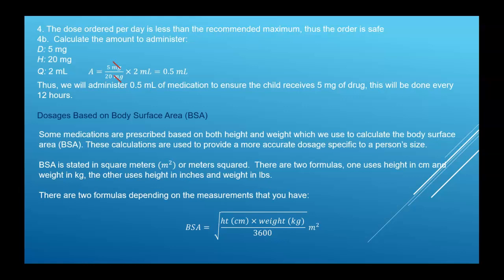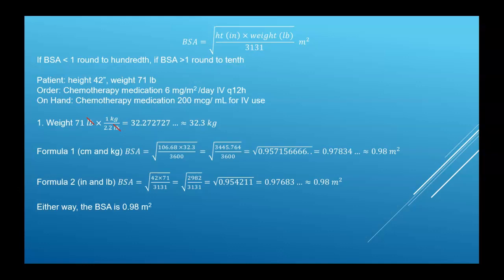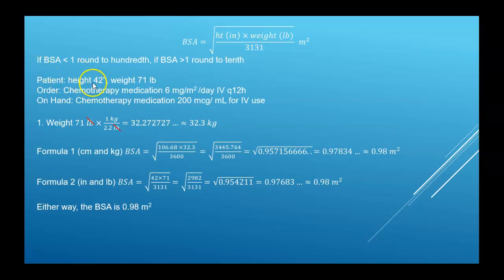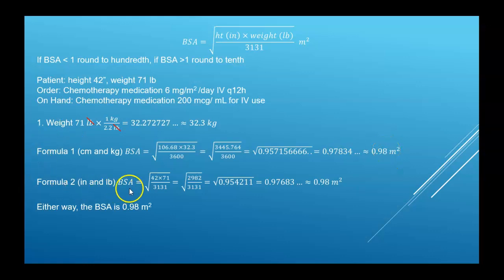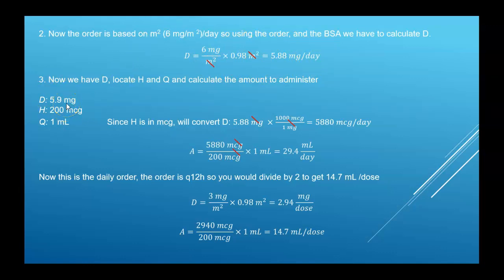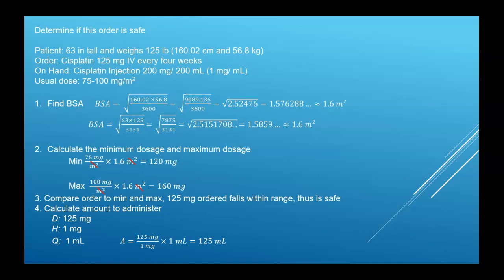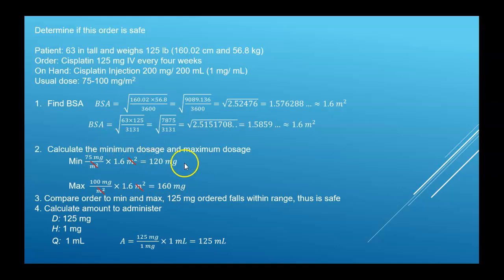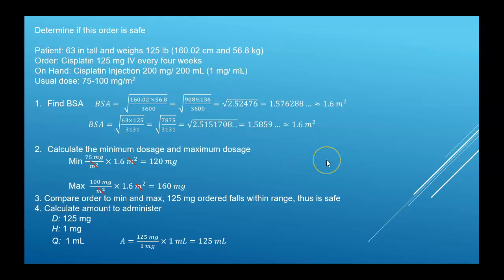Mth_203 Week 8 Lecture 3 BSA Orders and Safe Ranges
This video covers finding BSA, orders based on BSA, and determining if an order is safe based on BSA.